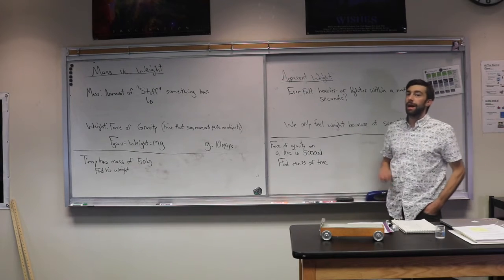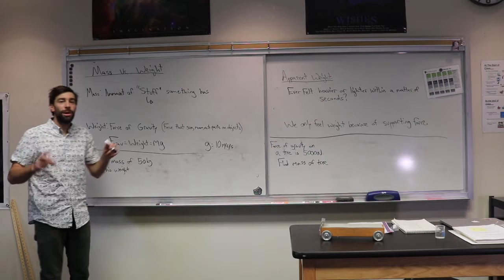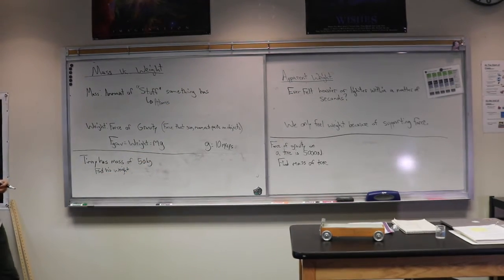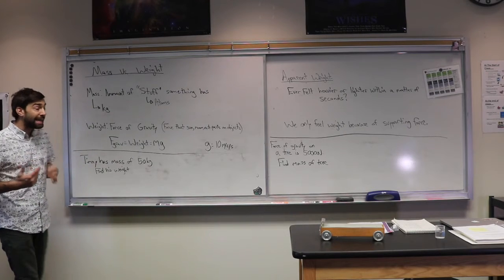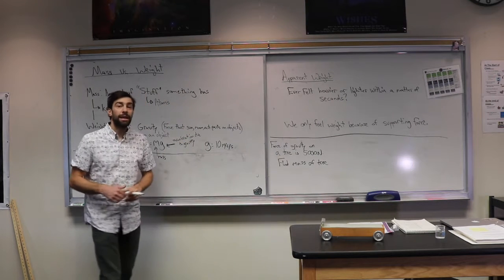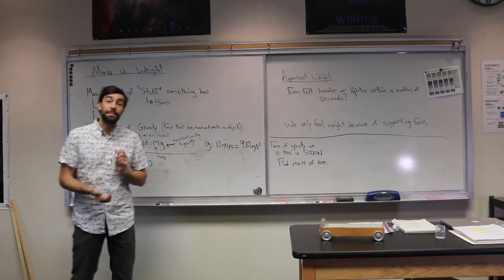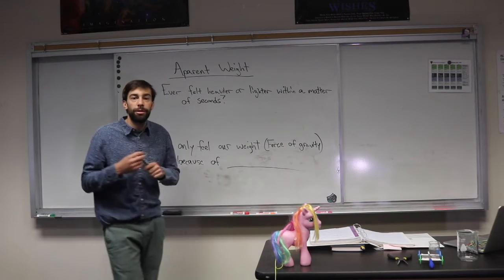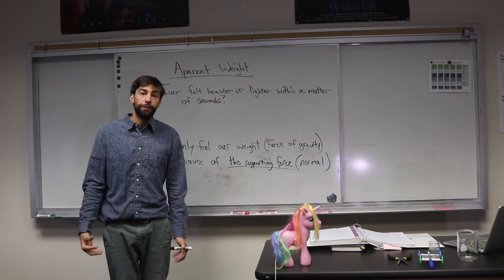Mass vs Weight and Apparent Weight